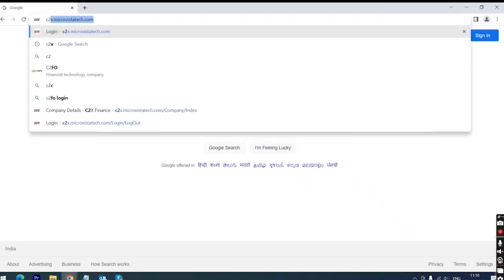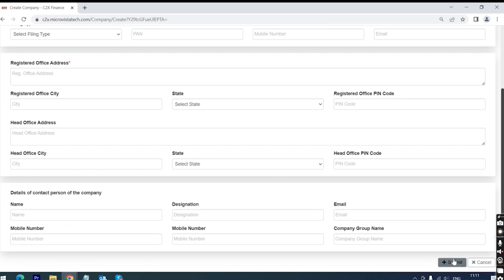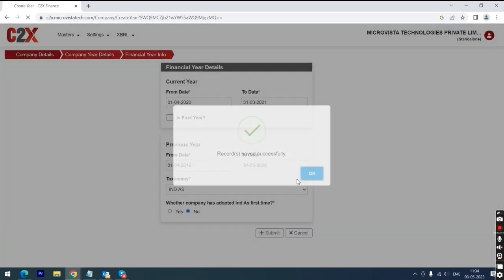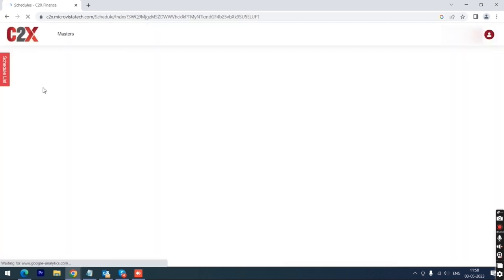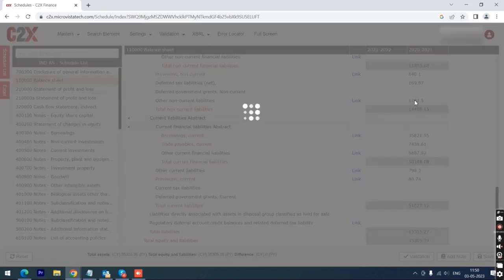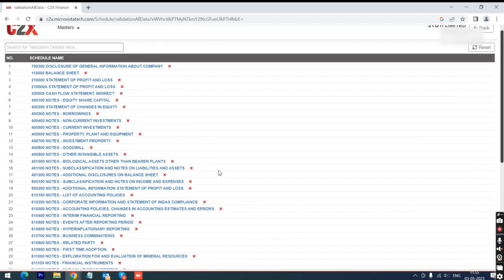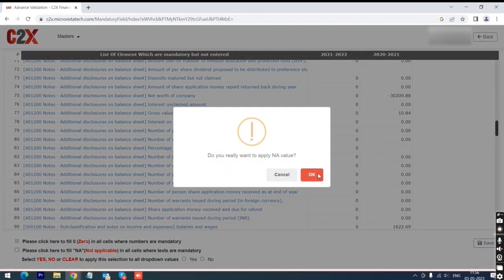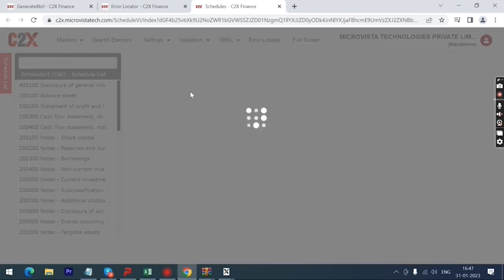How To File XBRL || Using C2X || Microvista Technologies Pvt Ltd.(In English)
How To File XBRL || Using C2X || Microvista Technologies Pvt Ltd.

Chapters:
00:00 Introduction
00:16  Login In C2X
00:53  Add Company
01:34  Select Financial Year
02:45  Schedule List
03:54  Validation
04:15  Advance Validation
04:45  Generate XBRL

C2X is the ultimate solution for conversion of Financial Statements into XBRL. Being well inclined with the Business Rules and XBRL Taxonomy. C2X is the product of pride which has given us the valuable recognitions from MCA, ICAI, ICSI and other such authorities.

✔  Cloud Based Solution - Anytime - Anywhere Access
✔  User-friendly Interface & User Access Control
✔  Import Data from Previously Generated XML/XBRL File
✔  Excel Tagging
✔  In Built Validations to Prevent Errors
✔  Search Element Facility
✔  Easy Drag and Drop & Copy Paste Facility
✔  Prefill Facility for CIN & DIN
✔  Add/edit Footnotes
✔  Excel Import & Export Facility
✔  Fully Linked Schedules and Sub Schedules – Avoids Duplications Of          Entries
✔  No Need to Punch Property Plant Equipment Schedule Data
 ✔  Import From Template for Automatic Tagging
✔  Easy Location of Mandatory Error List Before Validation
 ✔  Error Locator feature for Validation of errors
 ✔  No Need to Add Zero Or "NA" in All Required Cell
✔  Dedicated telephonic support during office hours
✔  Generation Of Xbrl Instance Document
✔  Facility to do XBRL Conversion for financials complying with IndAS as well as C&I Taxonomy